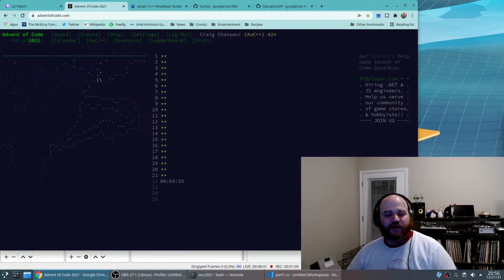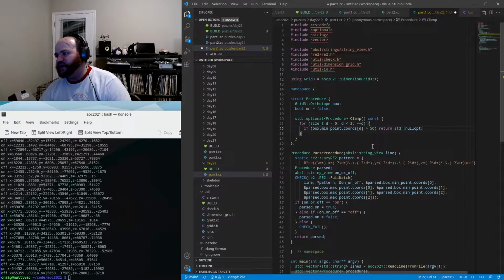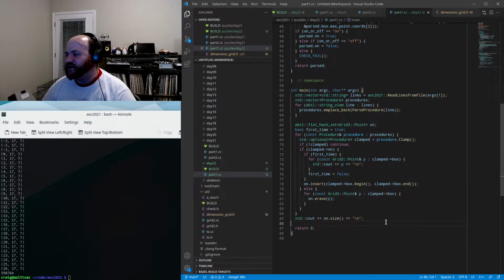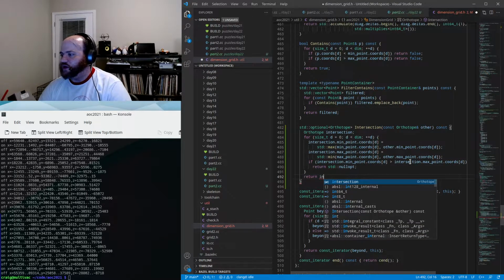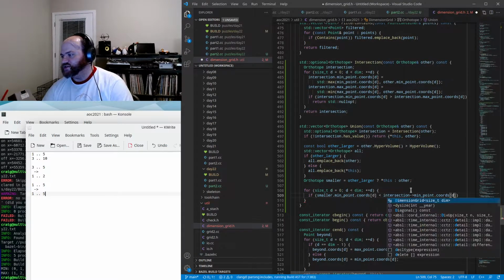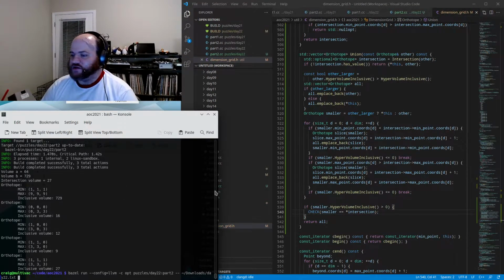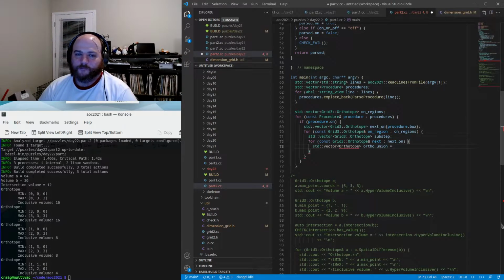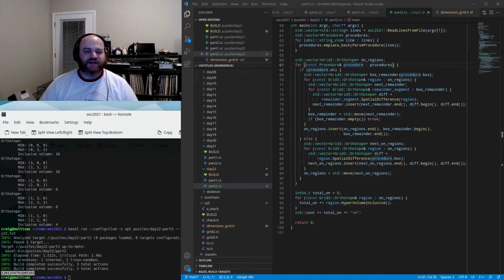Advent Of Code 2021 - Day 22 in C++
Solving AdventOfCode 2021 day 22 puzzles in C++.

Let's get wild with spatial geometry!